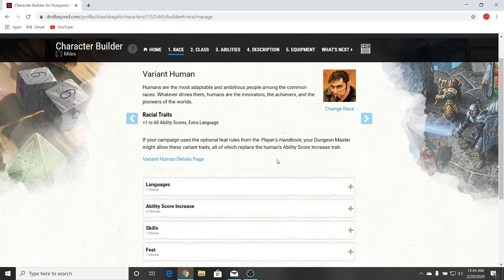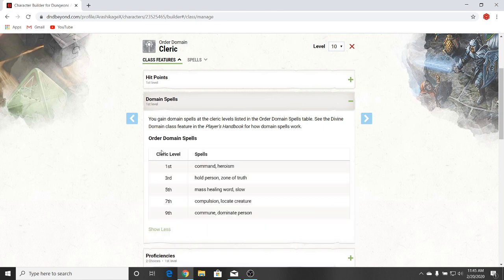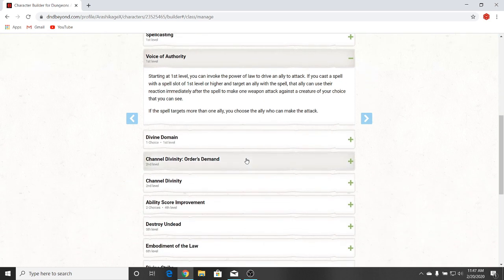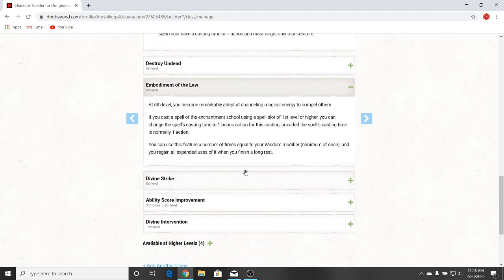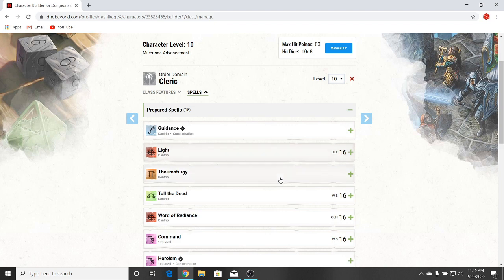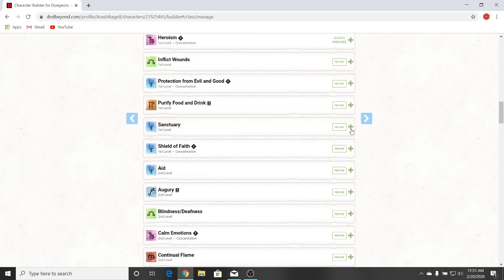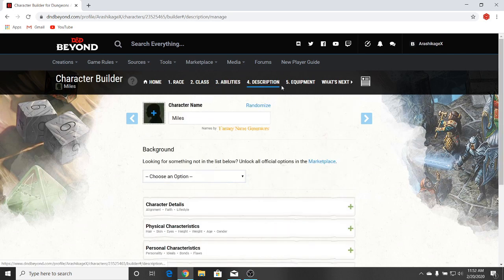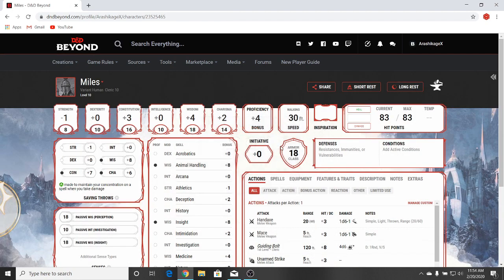D&D Order Domain Cleric Build & Review.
Order Domain Cleric build and review. Check out this amazing subclass from Guildmaster Guide to Ravnica for 5th Edition D&D.